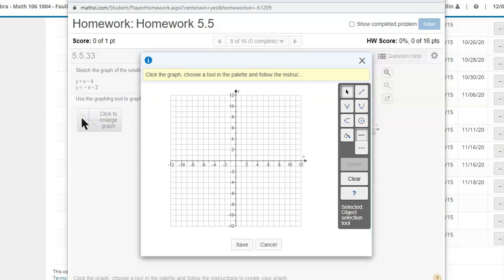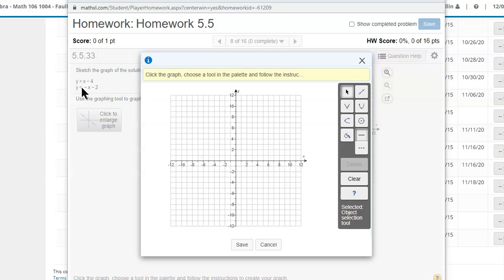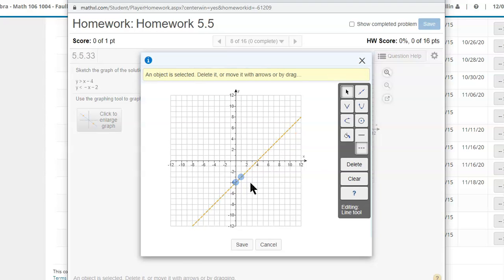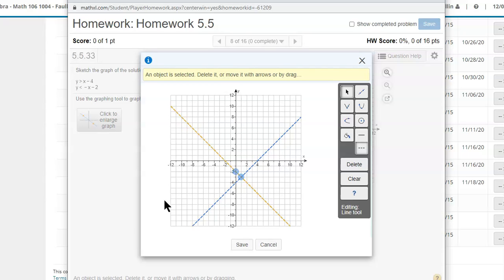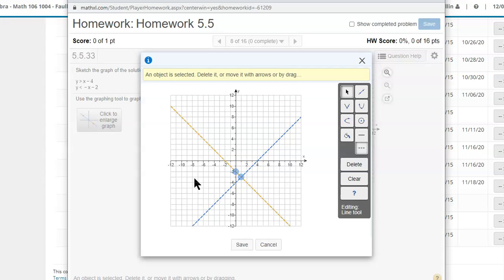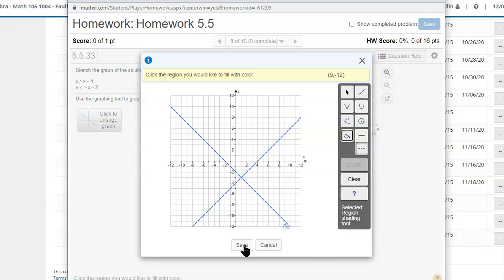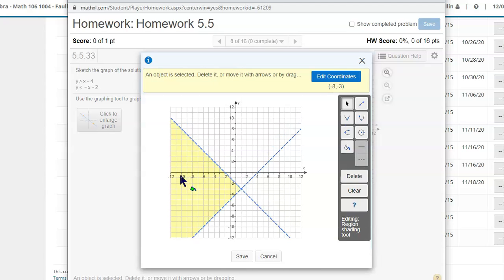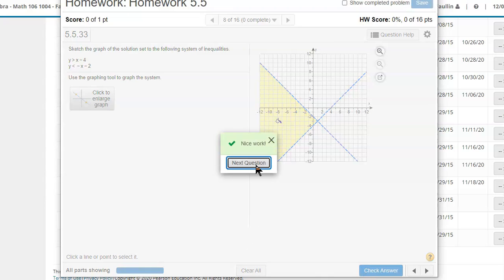Graphing Systems of Inequalities in MathXL/MyMathLab